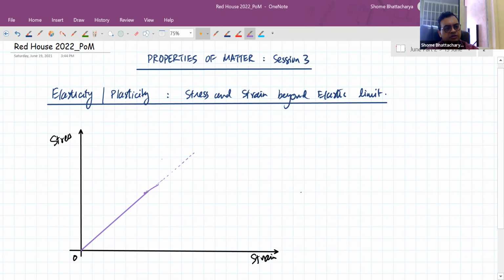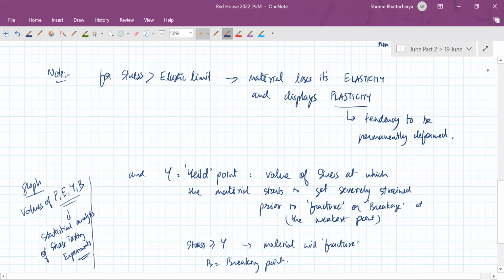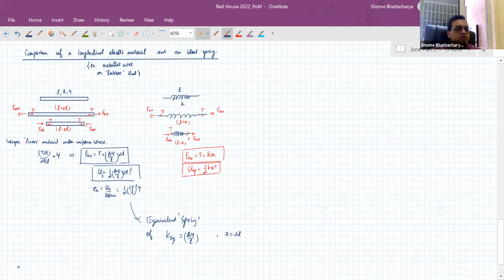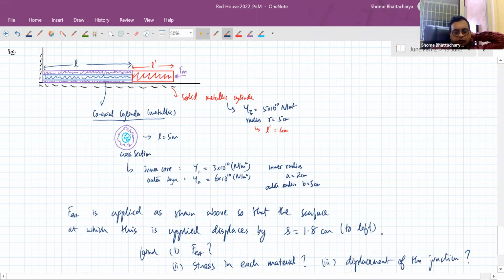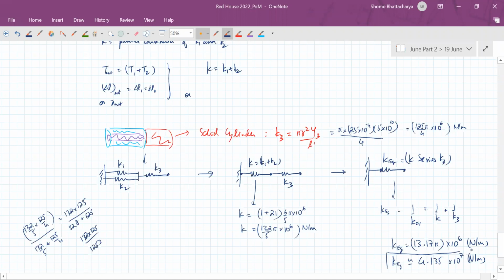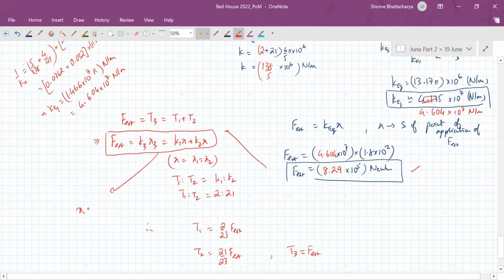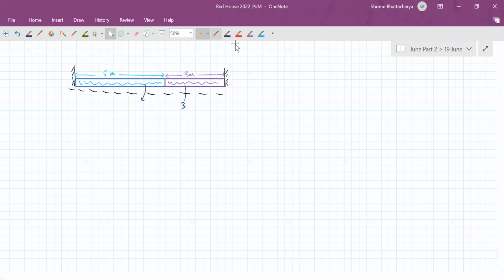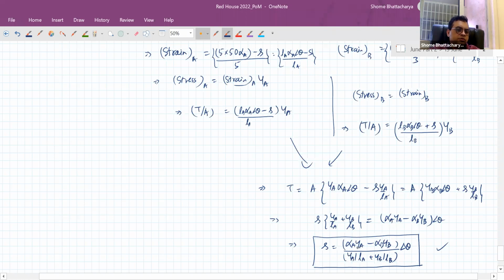Properties of Matter, Session 3,11th, Red House 2022, Date-19-06-2021,By- Shome Bhattacharya